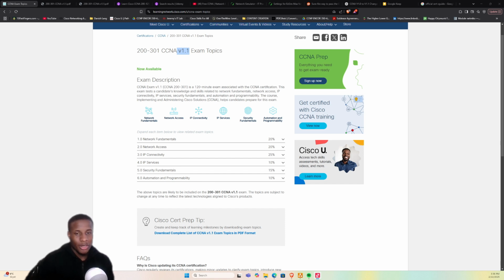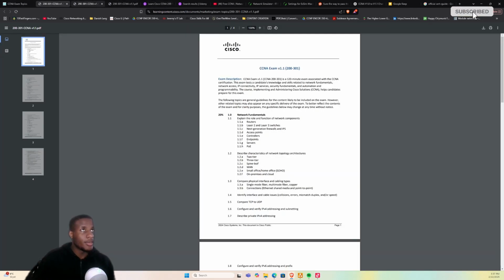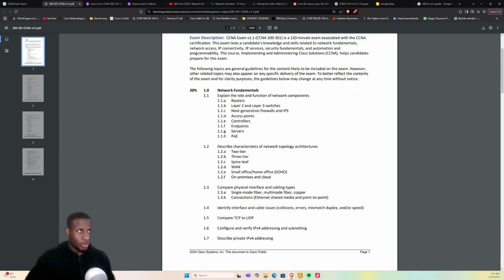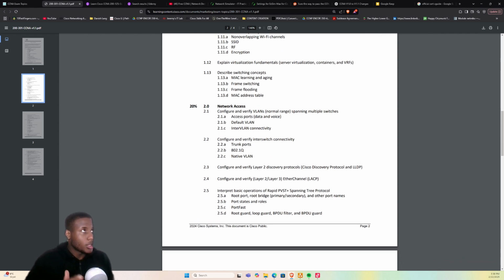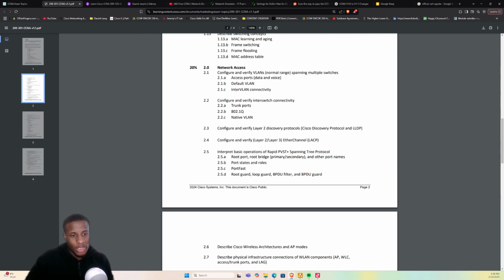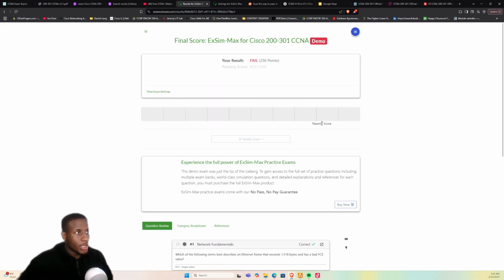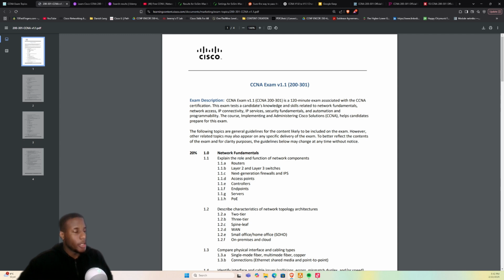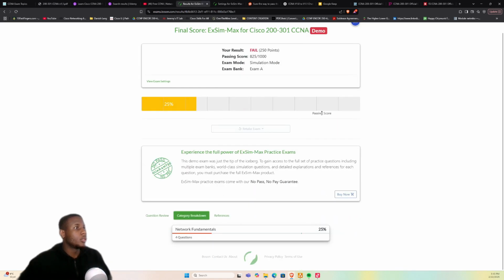How to Pass CCNA v1.1 Exam Fast: Secret Study Hack with Boson (2025)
Are you preparing for the CCNA 200-301 exam and looking for a solid study plan? In this video, I break down the best study resources, the CCNA exam blueprint, and a proven method to pass using Boson ExSim Max!

🔹 Step 1: Understanding the CCNA Exam & Study Resources
✅ Overview of the CCNA 200-301 exam blueprint and key topics.
✅ Recommended Udemy/video courses, official Cisco books, and lab resources.
✅ Importance of hands-on practice and building a strong foundation before testing yourself.

🔹 Step 2: The Boson ExSim Study Method
1️⃣ Take Boson Exam A in Simulation Mode – No cheating! Expect to fail—it’s part of the process.
2️⃣ Analyze Your Results – Write down your category scores in a notebook.
3️⃣ Retake Exam A in Study Mode – Click Retake All Questions, attempt each first, then reveal answers. Review every explanation and OCG references provided.Go back to the video course if you have to.
4️⃣ Take Detailed Notes – Use highlighters, colorful pens, and diagrams to reinforce concepts. Even correct answers should be deeply understood.
5️⃣ Retake Exam A in Simulation Mode – Aim for 900+ but review and retake only wrong questions to reinforce weak areas.
6️⃣ Repeat with Exam B & Exam C – By the time you take Exam C, you should score 850+ and be ready for the real exam!

🔹 Why This Method Works:
✔️ Forces deep understanding instead of just memorization.
✔️ Mimics real exam conditions with challenging questions.
✔️ Helps identify and strengthen weak areas through repetition.

This method might feel intense, but trust the process—it works! Stick with it, and you’ll be CCNA-certified in just a few weeks!

Links

Chapters:
0:00 - Introduction
1:21 - Exam Blueprint and changes
2:38 - Video Course Udemy
3:22 - Unsure about the CCNA?
3:55 - OCG Optional
4:44 - Boson Exam Simulator Study Hack